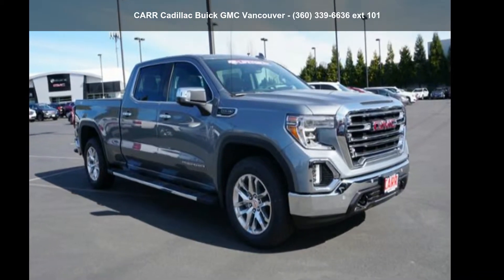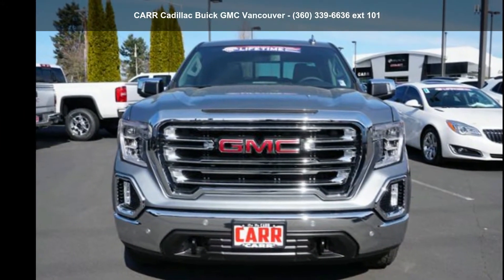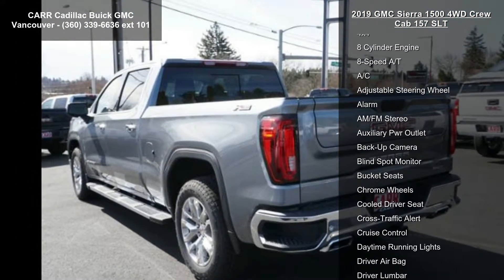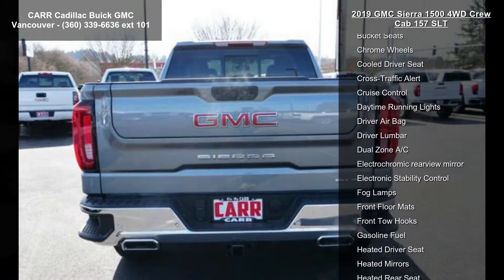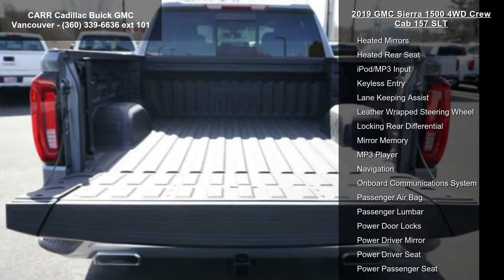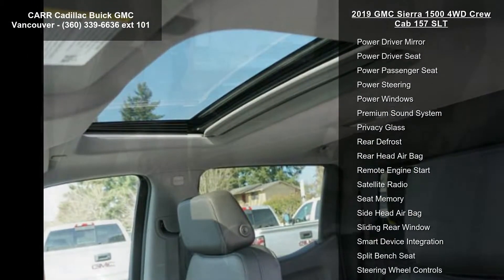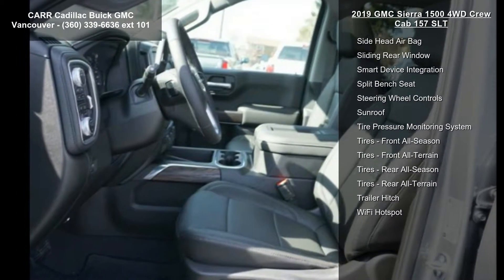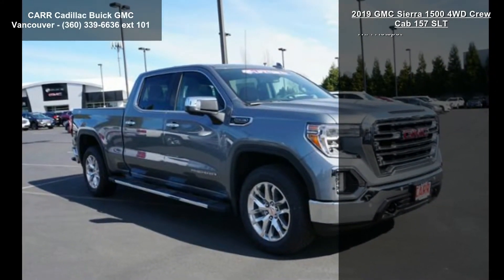2019 GMC Sierra 1500 4WD Crew Cab 157 SLT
Heated Seats, Sunroof, NAV, Satellite Radio, Back-Up Camera, 4x4, Alloy Wheels, AUDIO SYSTEM, PREMIUM GMC INFOTAINMEN.  SUNROOF, POWER, Onboard Communications System, SLT PREFERRED PACKAGE, Tow Hitch. EPA 21 MPG Hwy/15 MPG City!